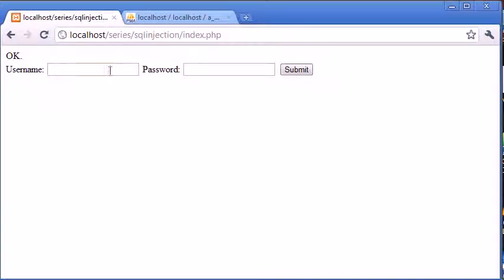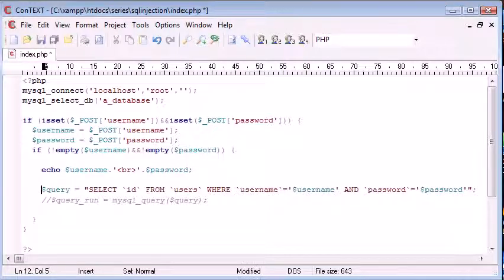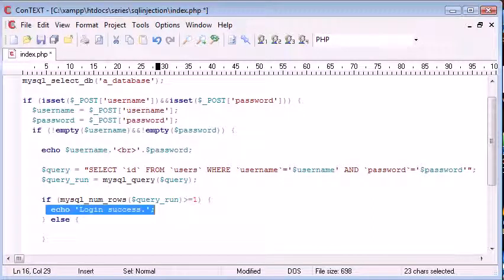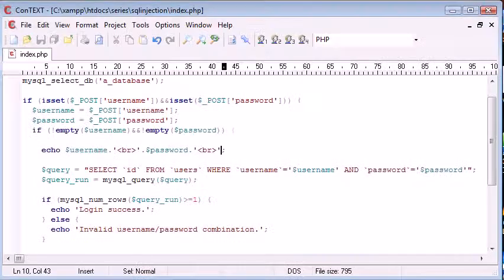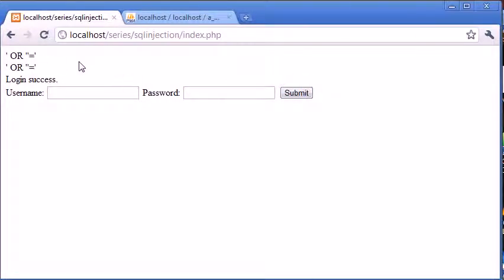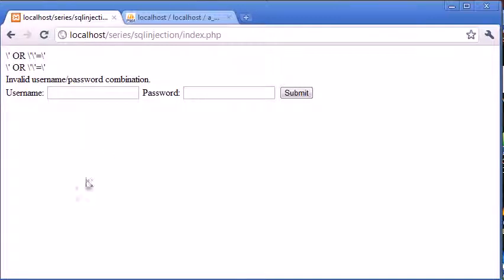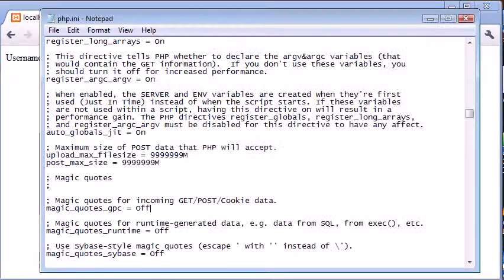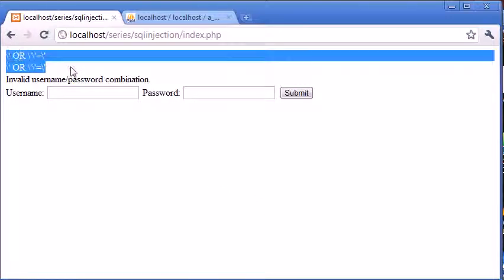Beginner PHP Tutorial 154 SQL Injection Part 4 YouTube